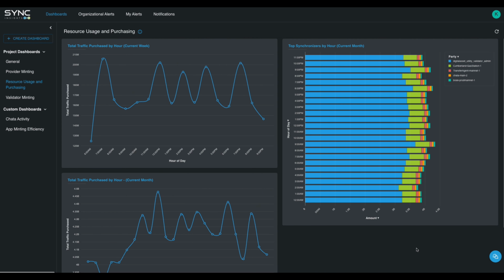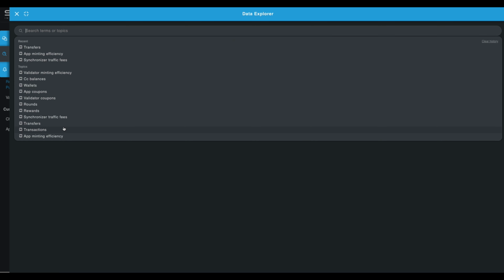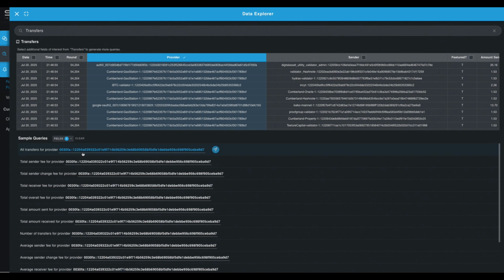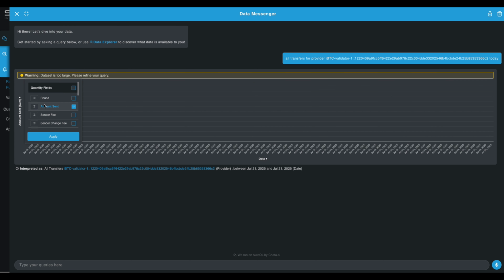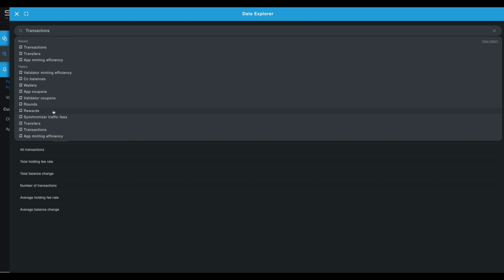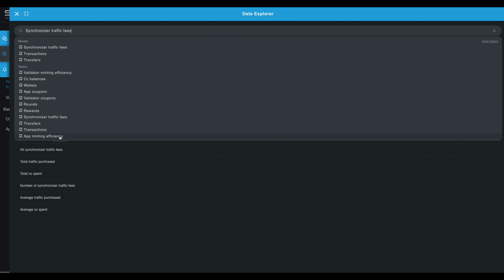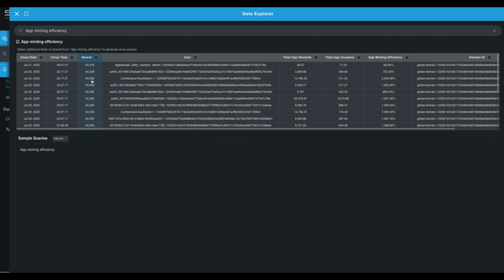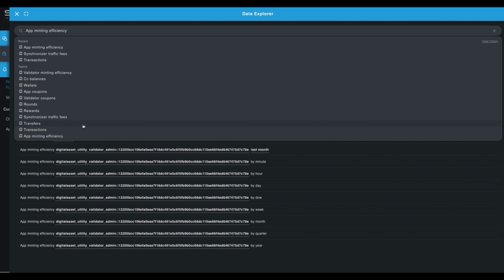Canton Network Data Explorer Quickstart | Sync Insights - Tutorial #1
Get a quick walkthrough of Data Explorer in the Canton Network. Learn how to monitor transfers, transactions, rewards, and more.
✅ Filter by sender, receiver, date
✅ Analyze fees, balances, and minting efficiency
✅ Build custom queries with just a few clicks

Perfect for developers, analysts, and anyone working with on-chain data in Canton.